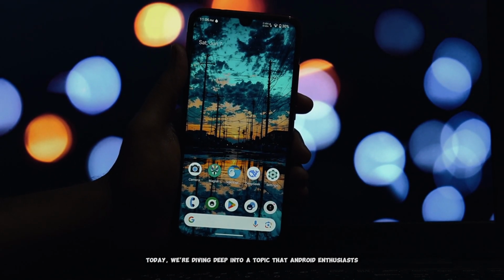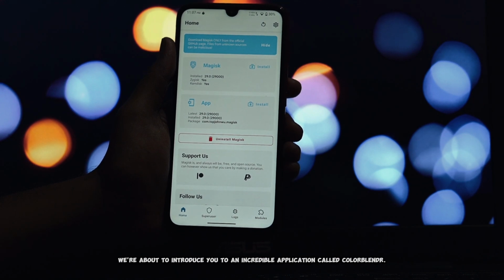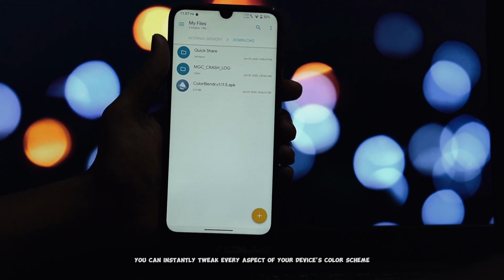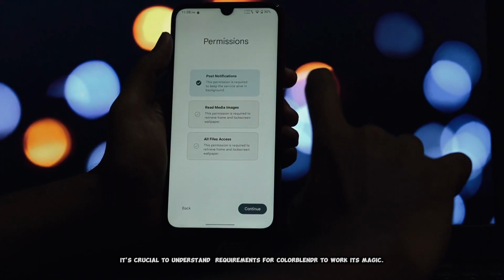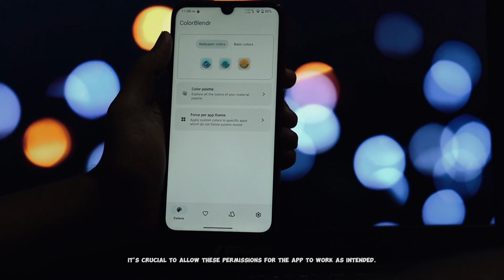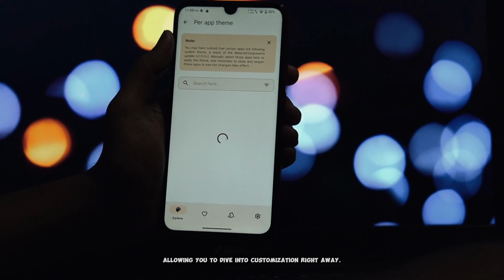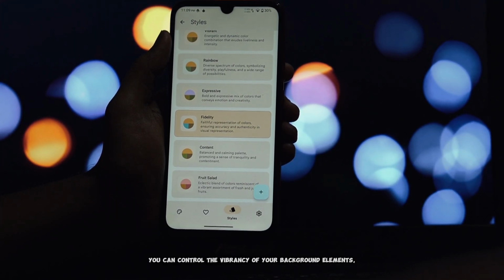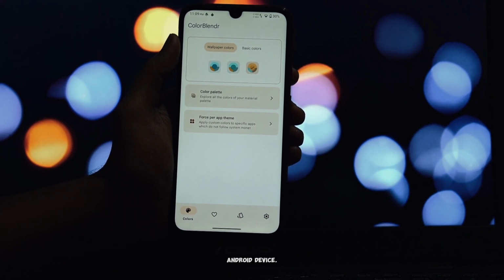🎨 Transform Your Android! ColorBlendr App Customization (Root/Shizuku) 🔥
🎨✨ Unleash the TRUE Potential of Material You on Your Android! ✨🎨

Hey everyone, and welcome back! 👋 Tired of basic Android themes? Want to customize Material You colors beyond imagination? This video is your ultimate guide to installing and mastering ColorBlendr – the must-have app for any rooted Android device!

In this in-depth tutorial, we'll walk you through every step to get ColorBlendr up and running, allowing you to personalize your Android 12+ device with incredible precision. Say goodbye to dull, stock themes and hello to a vibrant, personalized UI that truly reflects your style! 🌈

What is ColorBlendr?
ColorBlendr empowers you to take full control of your Material You theming. Instantly tweak colors, saturation, and lightness for a unique look in just a few taps!

📝 Important Note:
While ColorBlendr supports both root and Shizuku, root is highly recommended for the full, unrestricted customization experience. Shizuku is a great alternative but may have limited customization options compared to a rooted setup. Choose what's best for your device!

Don't forget to LIKE 👍 this video if you found it helpful, SHARE it with your friends who love Android customization, and SUBSCRIBE to the channel for more awesome tech tutorials and app reviews! Your support helps us create more content like this.